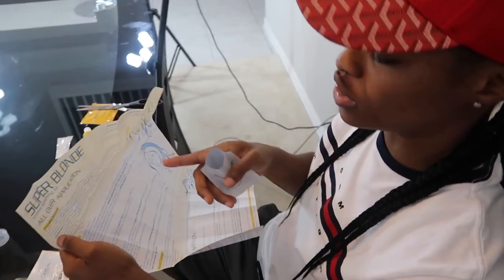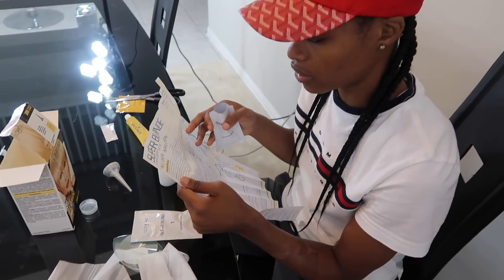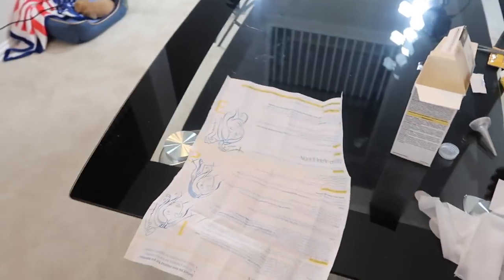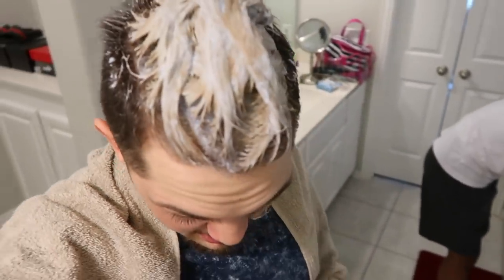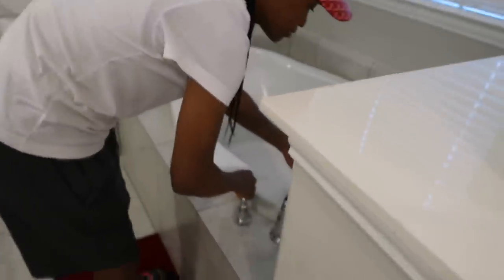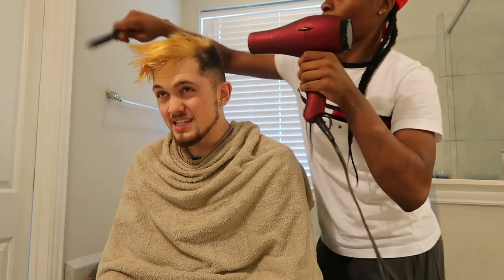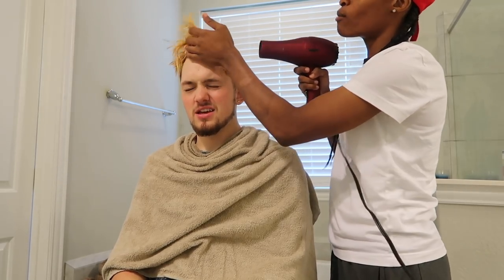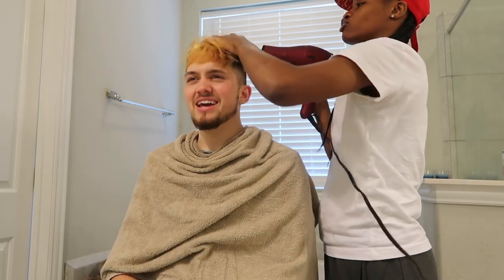DYING MY HAIR BLONDE BY OG JAZZ FROM JAZZ & TAE!!!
IF YOU'RE NEW TO THIS CHANNEL MY NAME IS JOSH | I DO PRANKS, CHALLENGES, COOKING, AND VLOGS | HOPE YOU GUYS ENJOY MAKE SURE YOU LIKE, COMMENT, AND SUBSCRIBE | LETS GET LIT